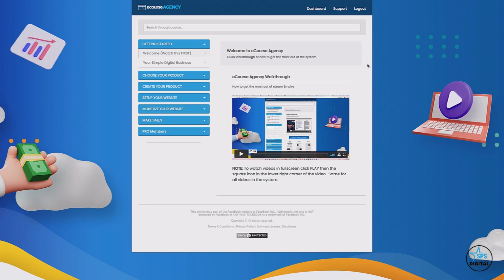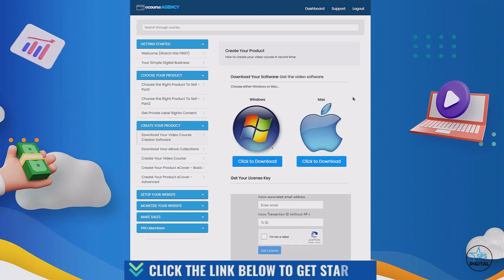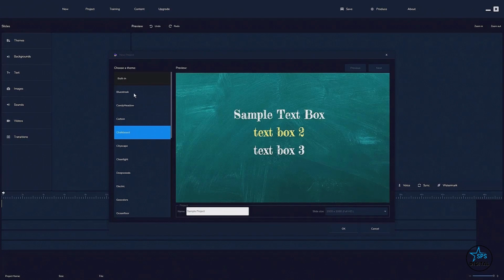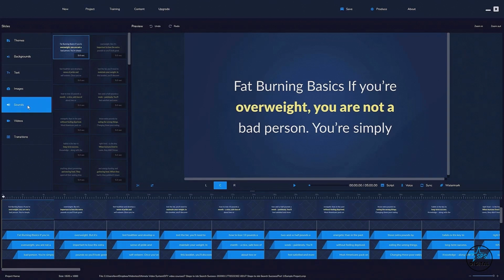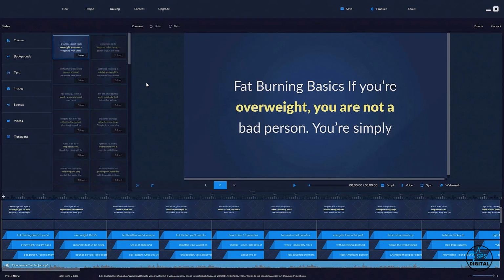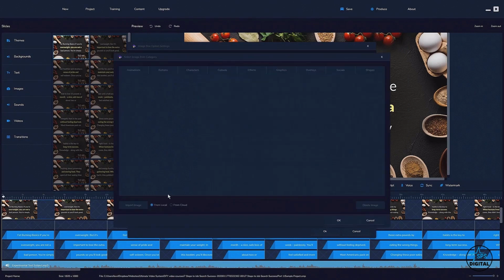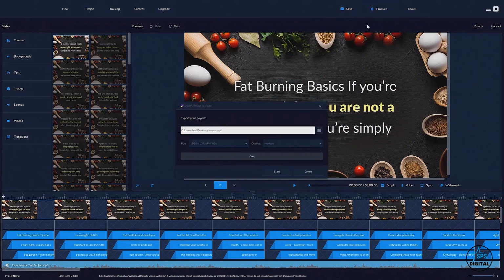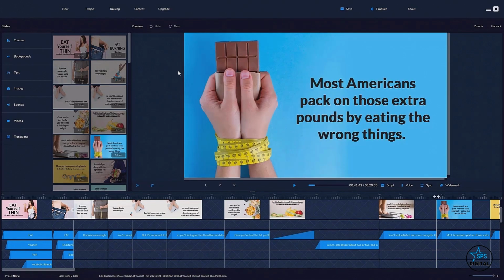eCourse Agency Demo - Want to Create Video Courses?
eCourse Agency is a video course creator studio and marketing system.  It includes software that creates complete video courses in minutes, graphics templates to create ecovers for courses, website templates to sell the courses, traffic strategies, and templates to make sales, and full step-by-step video training with PDF downloads.

Does The Software Work On Windows Or Mac?

It works on both—the video creator software is desktop software that works on both Windows and Mac.

Can I Make Other Kinds Of Videos?

Great question. Yes you can. I didn’t touch on that because I wanted to keep it focused on building and selling digital courses, but the video software can make promo videos, video ads, video sales letters, Social media videos, branding videos, animation videos, and just about any other kind of video you can think of. We only scratched the surface of the features but inside I’ll show you everything about how to use it.

Also, you can make videos for any other purpose—you aren’t limited to making videos just to sell video courses. Any video you need you can make.

Can I Make Other Kinds Of Websites?

Another great question. Yes you can do that too. Again I didn’t touch on that because I wanted to keep it focused on building and selling digital courses, but the website templates can be edited to sell whatever products or services you want. Also, you can make websites for any other purpose—you aren’t limited to making websites just to sell video courses.

If anyone decides to buy using one of those links, I will earn a certain percentage of commission which will not cost you anything extra from the regular price of a particular product. These commissions will help me bring you more content on our channel.